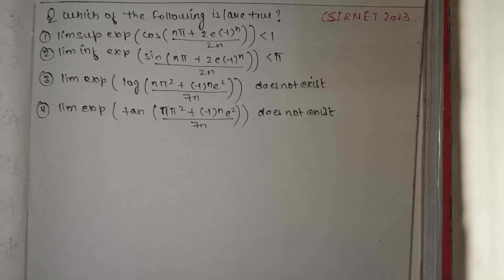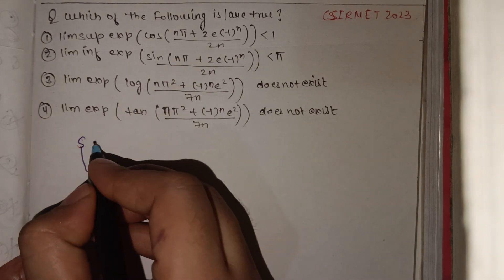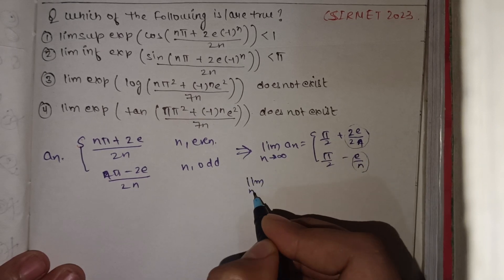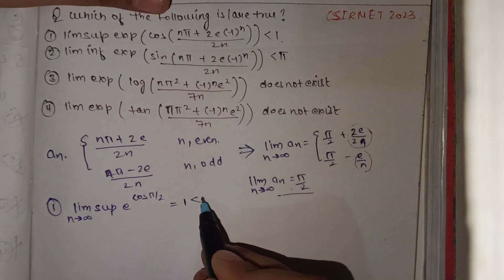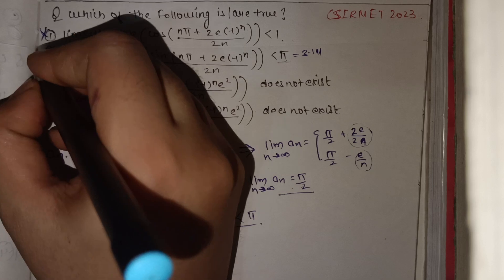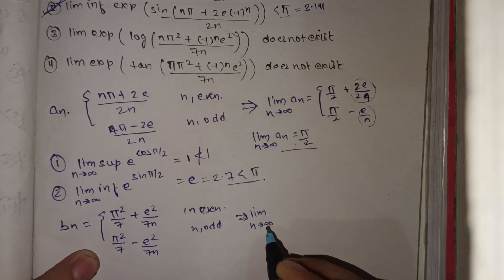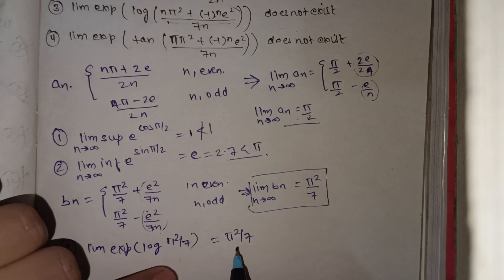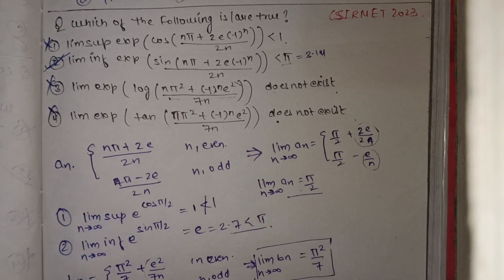Real Analysis || csirnet 2023.